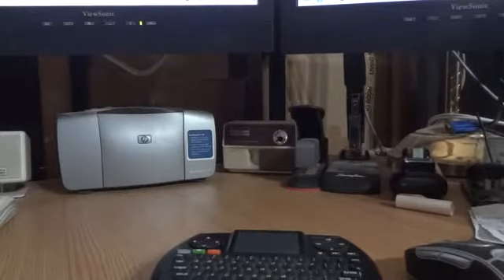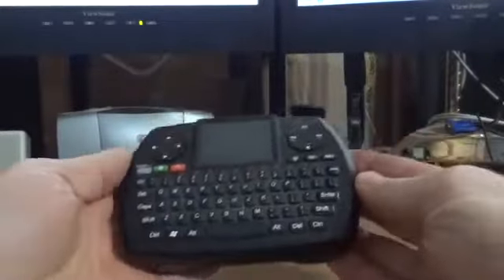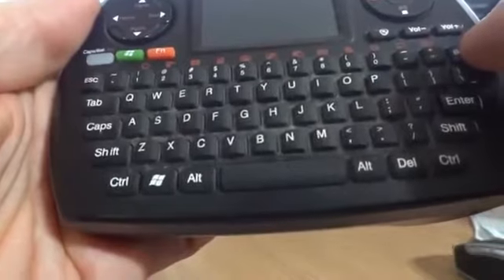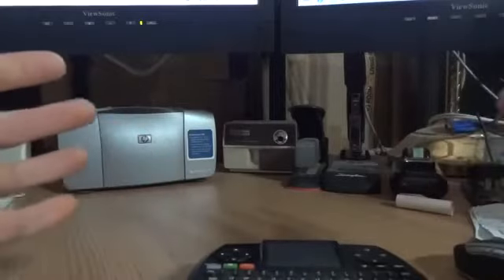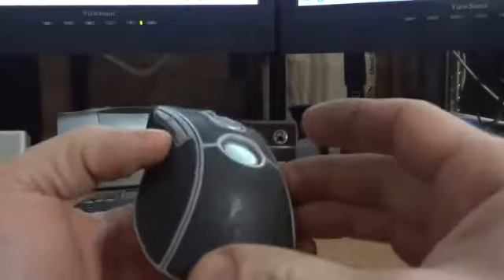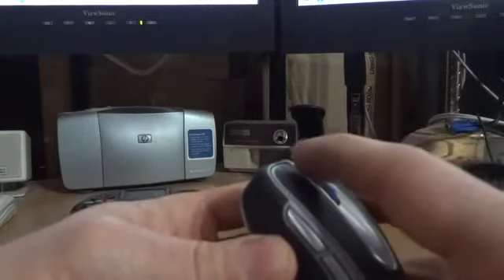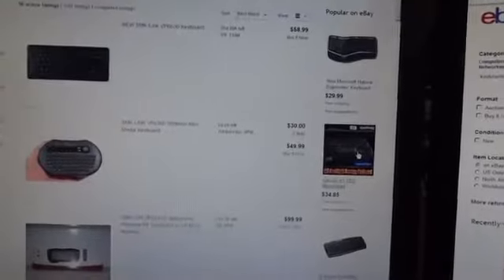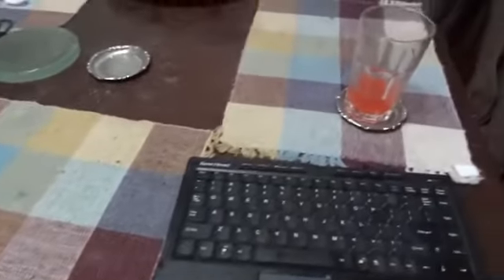Best Wireless Keyboard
technology, Gadgets